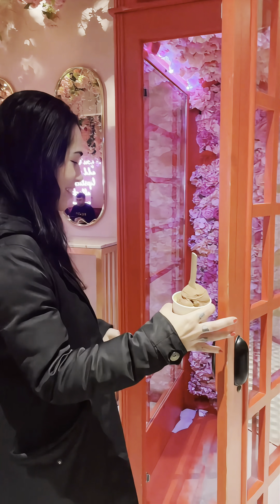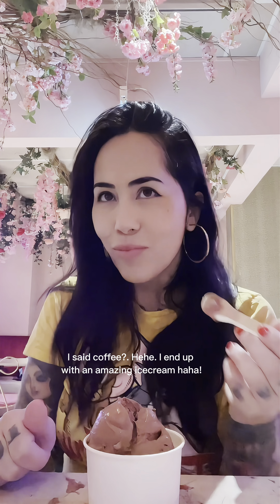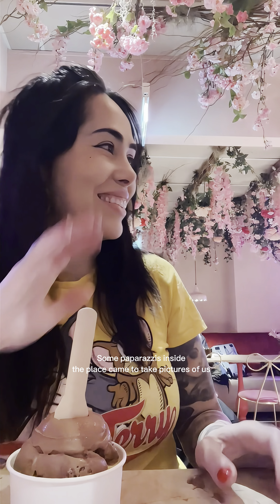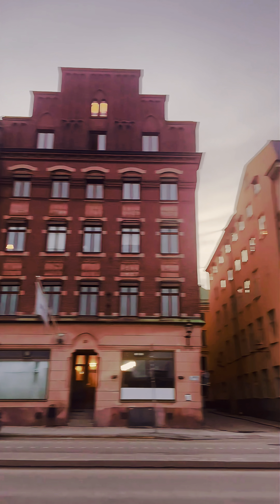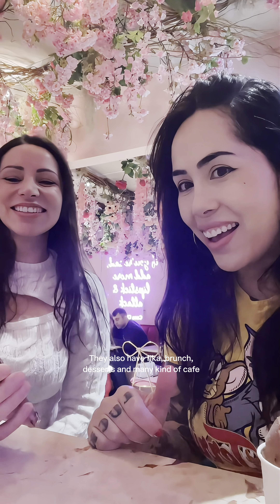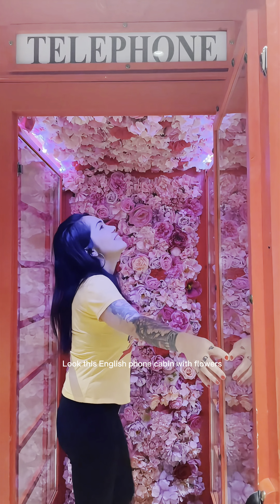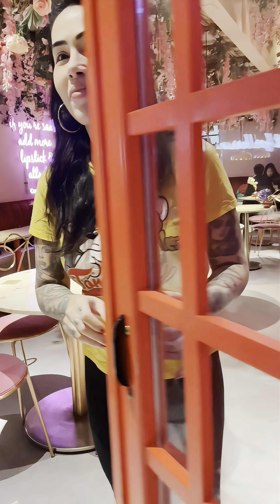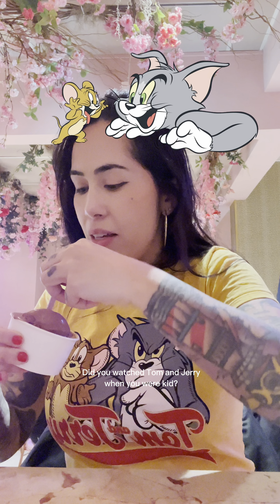Coffee, flowers and decoration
Icecream in Stockholm